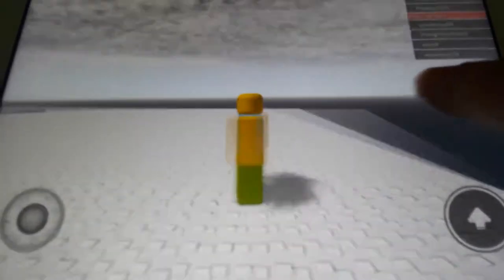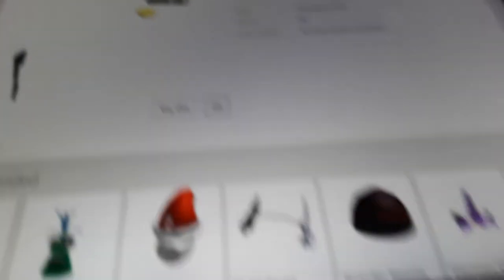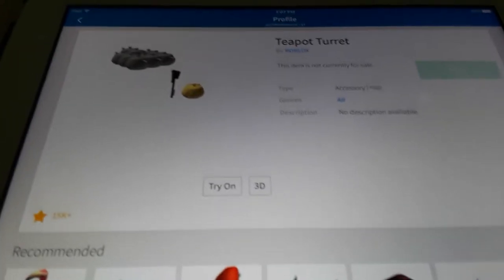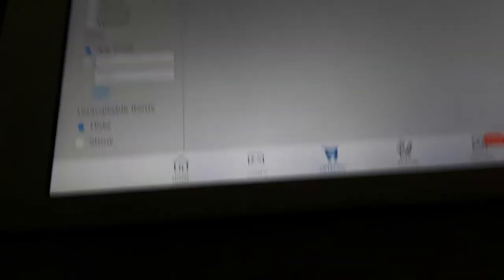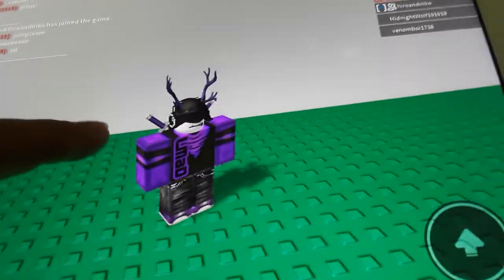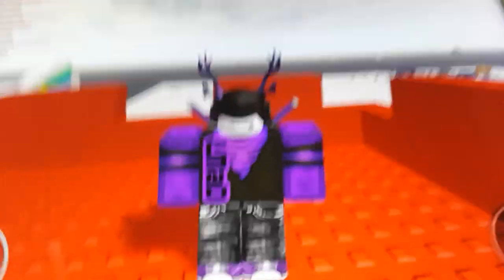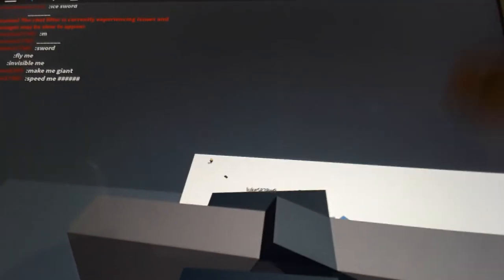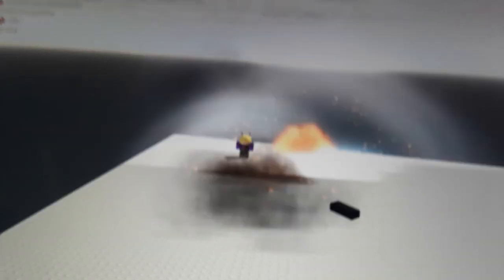The Teapot Turret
Today I show you a item in roblox and its features
TT ID: 1055299